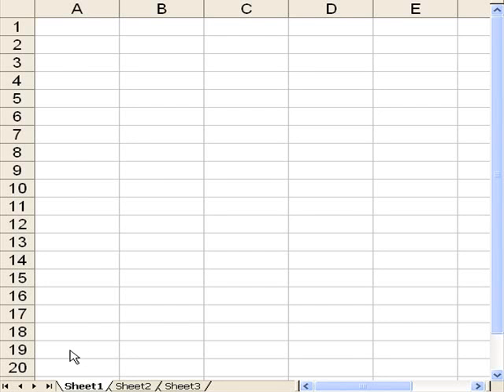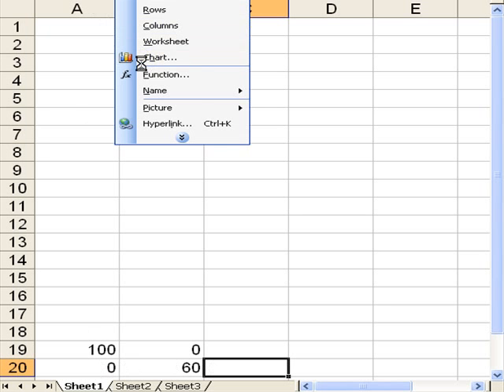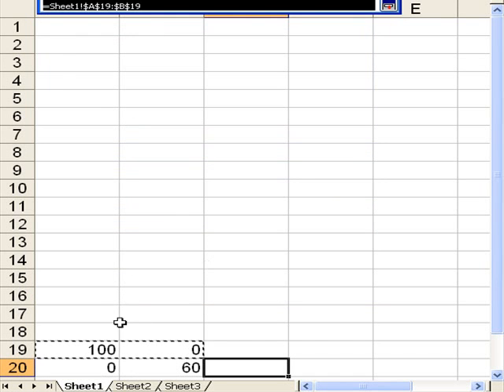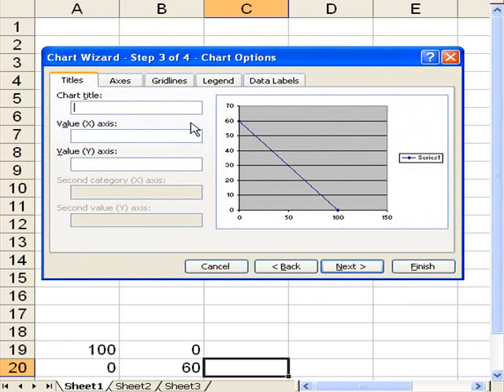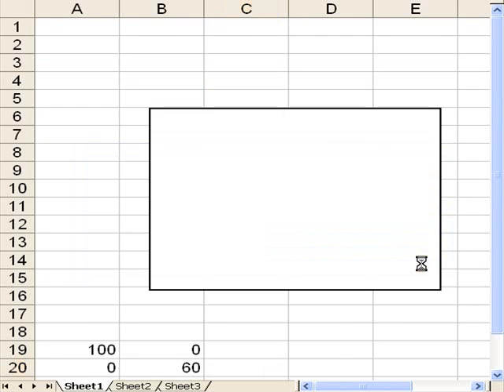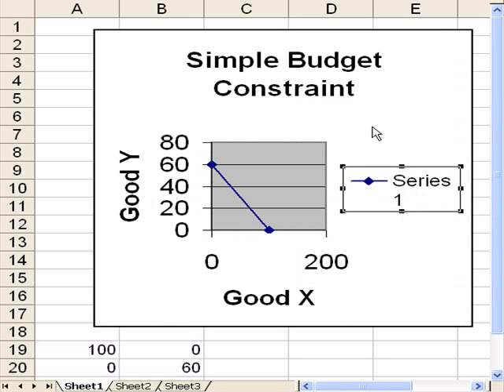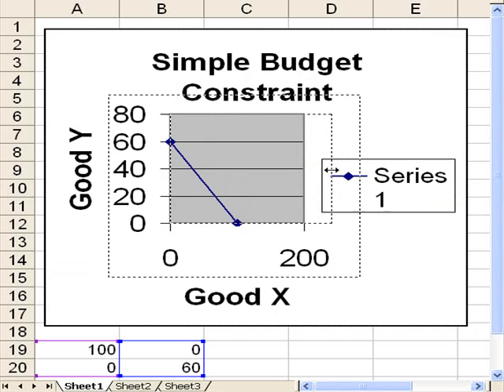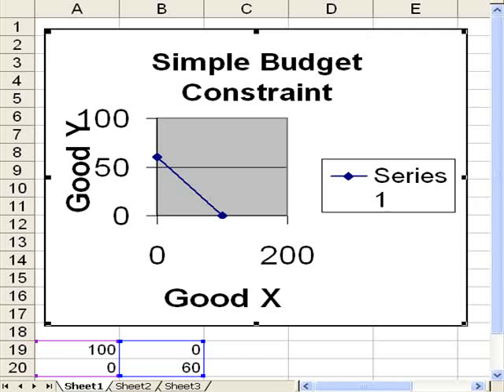excel movie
making a line graph in excel